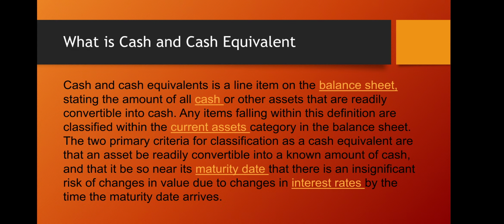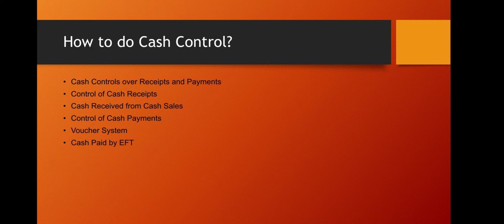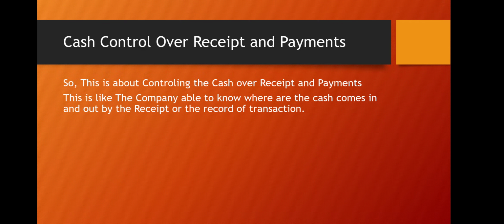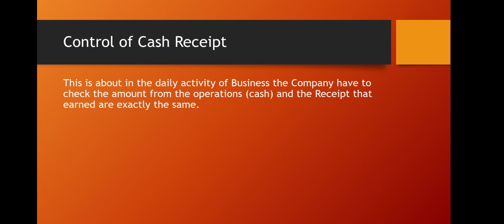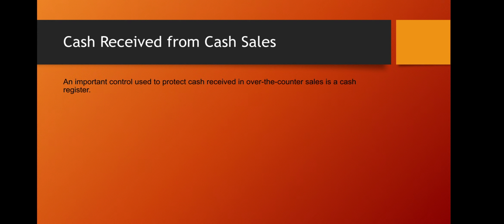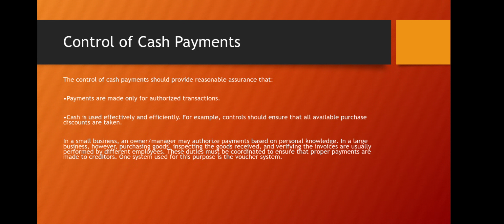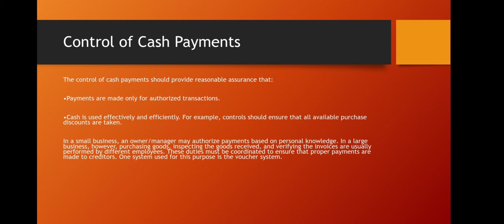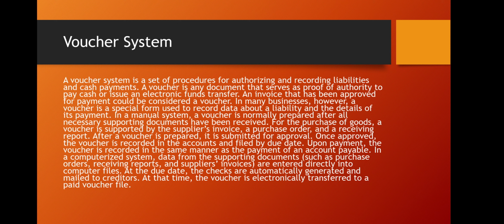Cash Control Accounting